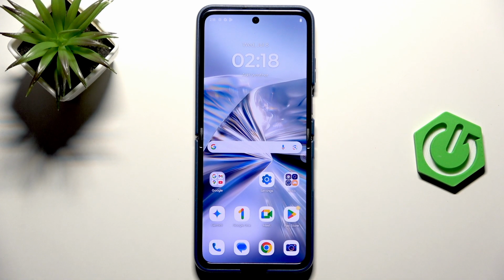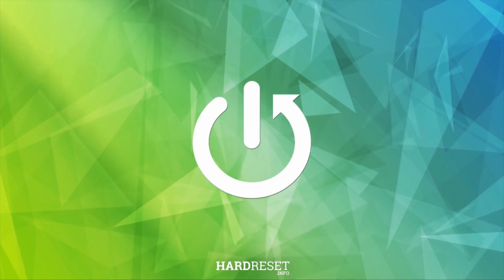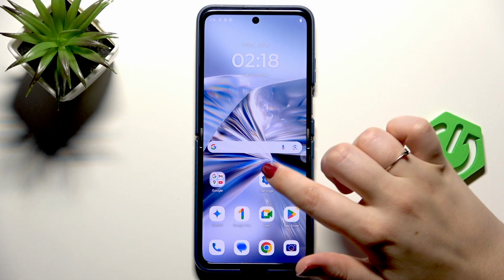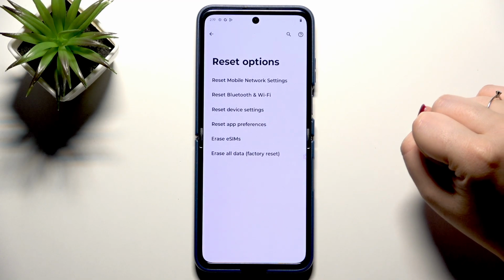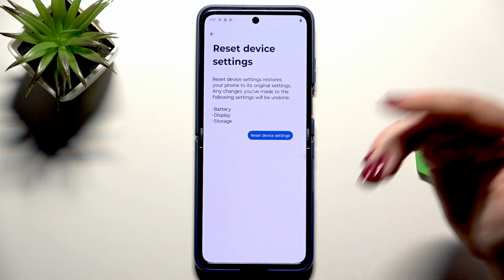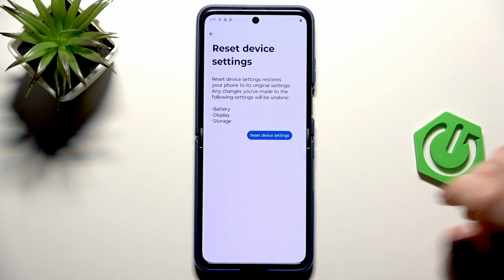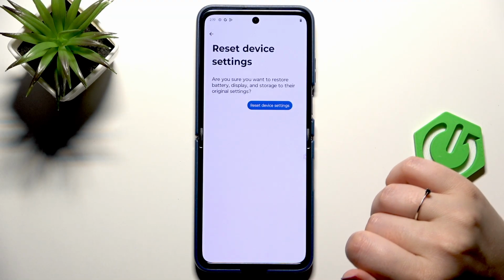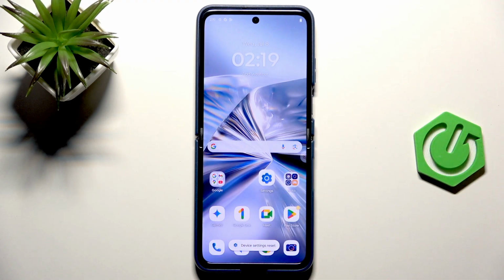MOTOROLA Razr 60 – How to Reset Settings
In this short video I show how to reset settings on the MOTOROLA Razr 60. You’ll learn where to find Reset Options in Settings, which specific device settings will be cleared, and how to confirm the reset with your screen lock. This method resets device settings like battery preferences, display and storage options without erasing your personal files. Follow along step by step to quickly restore default settings and fix common issues on your Razr 60.

How to reset settings on MOTOROLA Razr 60?
How to access Reset Options on MOTOROLA Razr 60?
What does Reset Device Settings do on MOTOROLA Razr 60?

0:00 Intro and what we will do
0:06 Open Settings and scroll to System
0:18 Tap Reset Options
0:27 Select Reset Device Settings (third option)
0:35 See which settings are reset: battery, display, storage
0:39 Confirm reset with your screen lock and wait
0:44 Process finished and outro